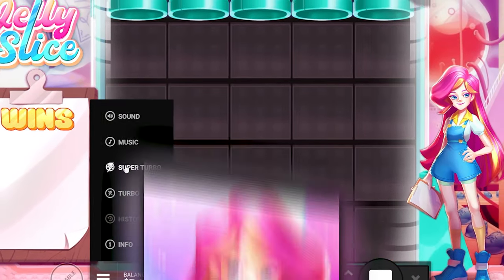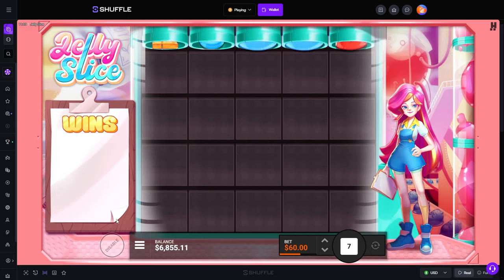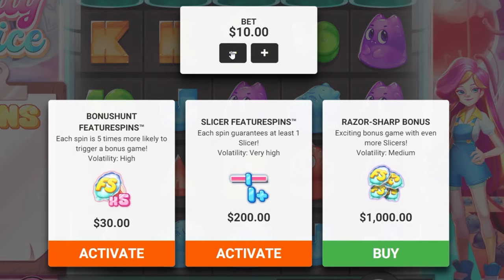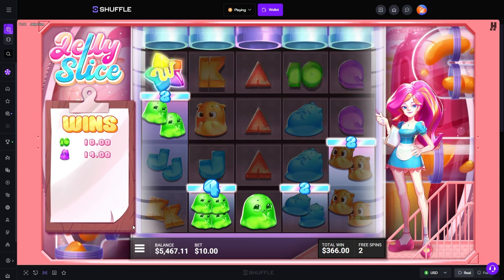BIG DEGEN SPINS on *NEW* Jelly Slice!